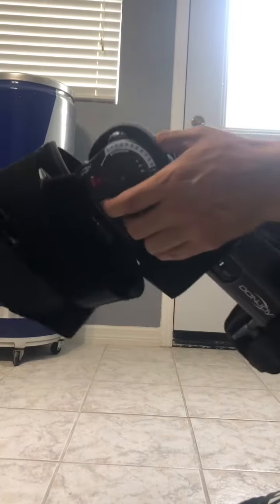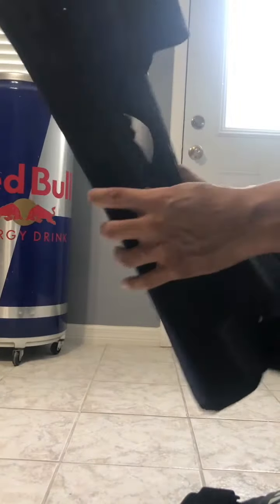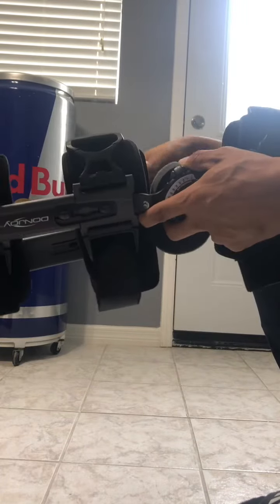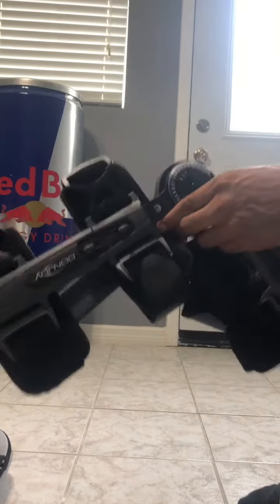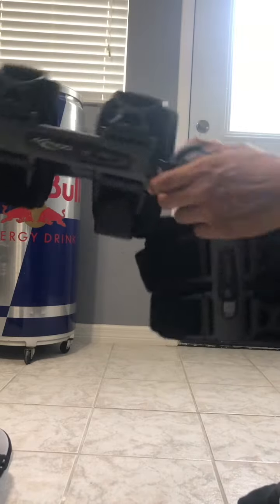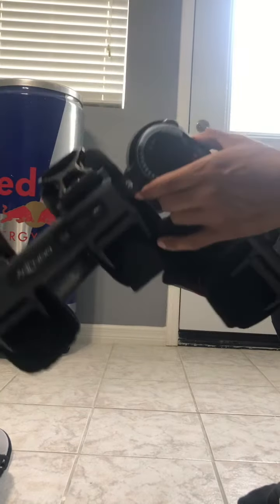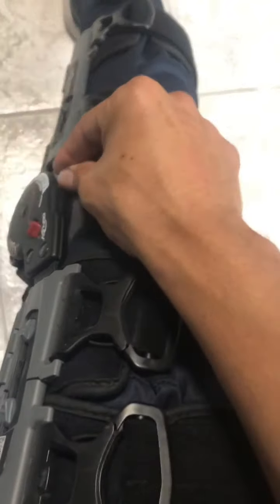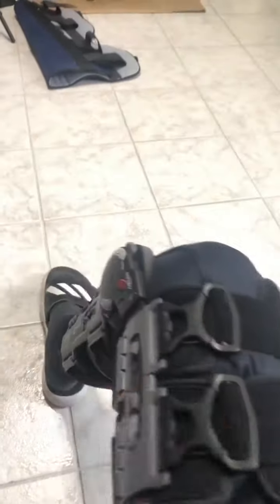Breg T Scope Premier Post-Op Knee Brace Review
Introducing the Breg T Scope Premier Post-Op Knee Brace, a revolutionary solution designed to provide optimal support and control during the post-operative phase. This advanced knee brace offers a range of features that ensure ease of use, versatility, and maximum patient comfort.

Featuring an easy-to-use ROM hinge with quick-adjusting flexion and extension stops, the Breg T Scope Premier allows healthcare professionals to effectively control and limit knee flexion and extension. This precise adjustability enables personalized treatment and facilitates the patient's rehabilitation process.

The telescoping calf and thigh sleeves of the brace ensure a perfect fit for a wide range of patients, accommodating individuals ranging from 5 feet to 6 feet 4 inches tall. This versatility eliminates the need for multiple brace sizes, streamlining the inventory management process for healthcare providers.

With the innovative extension drop lock, the Breg T Scope Premier offers the ability to lock out the knee in five positions (-10°, 0°, 10°, 20°, and 30°) with a simple push of a button. This feature provides stability and security during recovery, allowing patients to find the optimal extension angle for their specific needs.

The stiff telescoping bars and overall brace design effectively limit knee range of motion, providing essential support and protection during the healing process. This design promotes stability, reduces the risk of reinjury, and ensures proper alignment for optimal recovery.

One of the standout features of the Breg T Scope Premier is its ability to accommodate both right and left leg procedures. This eliminates the need for separate products for each leg, making it a cost-effective and convenient solution for healthcare providers.

Choose the Breg T Scope Premier Post-Op Knee Brace for superior post-operative care. With its user-friendly features, customizable fit, and comprehensive knee control, this brace sets a new standard in patient comfort and recovery. Experience the difference and provide your patients with the best in post-operative support.